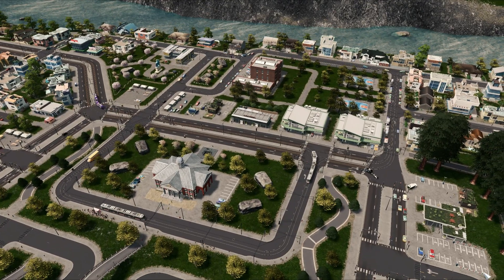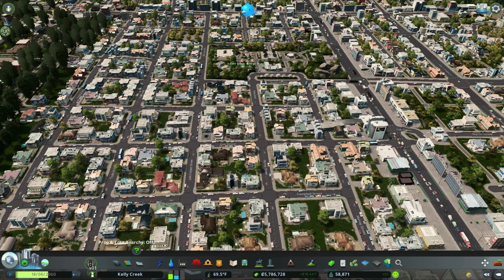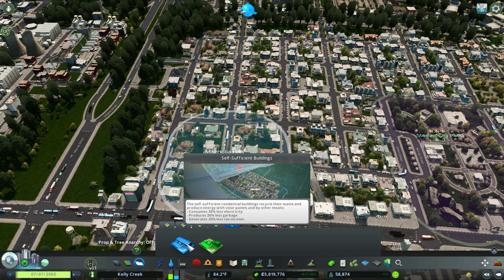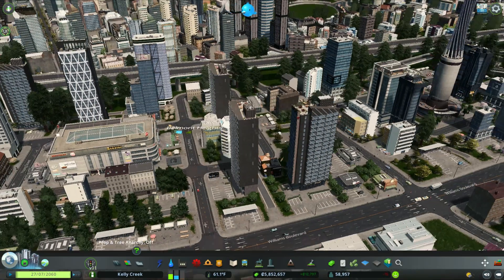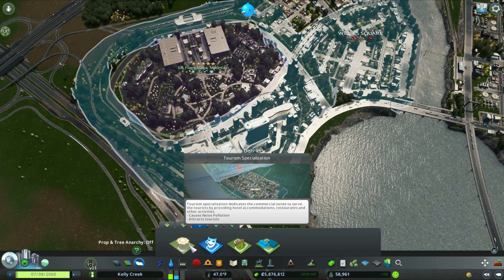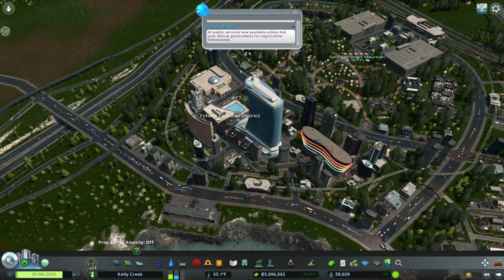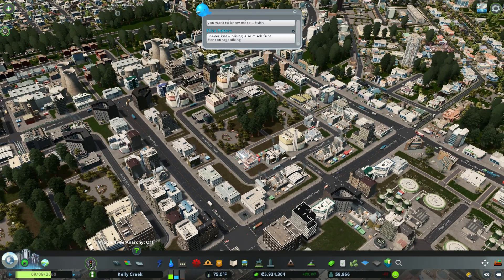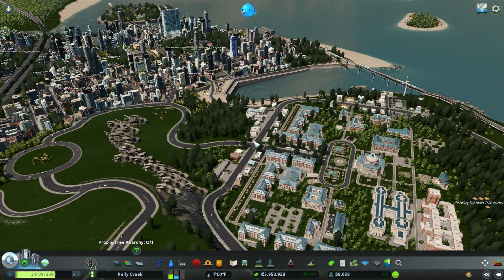Explaining Each District and Zoning - Cities Skylines Districts Guide 2022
Cities Skylines District Tutorial on how to creating zoning and what they do for your city.
Explaining each Cities Skylines district and what they do.

This is another video in my Cities Skylines Youtube Series Kelly Creek.

I dig deep into different Cities Skylines District specializations such as the Leisure district,  tourism,   organic local produce, and more.  I will go into what they do and why they look so great when they are created.

I also go into cities skylines zoning and give a zoning tutorial on each of the generic zones,  residential, commercial, and industrial zoning.

I will be giving you the BEST Cities skylines district tips on where and how to place them.

This video is meant to be informative i am sorry its boring.